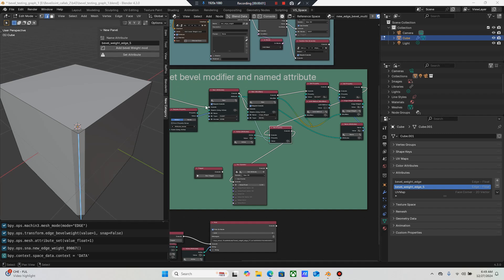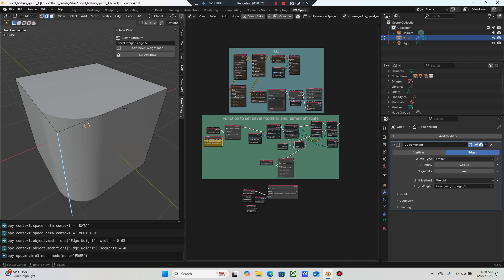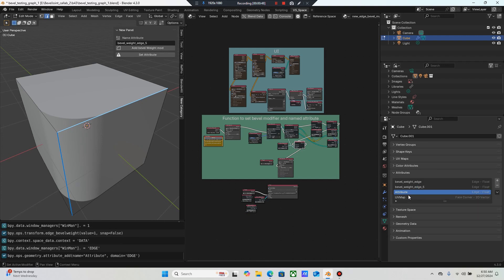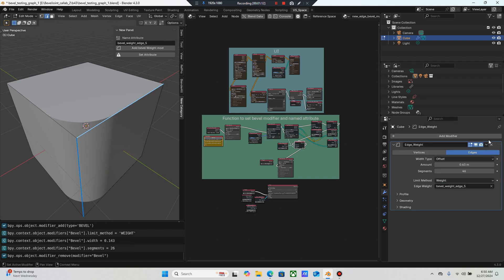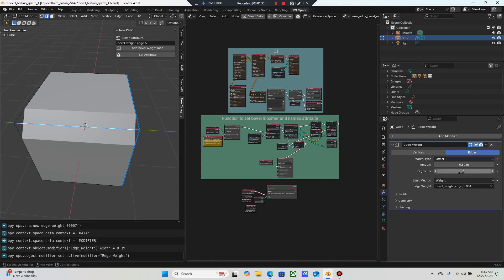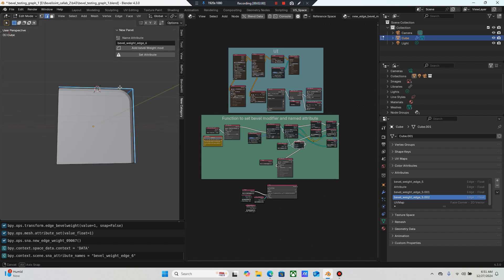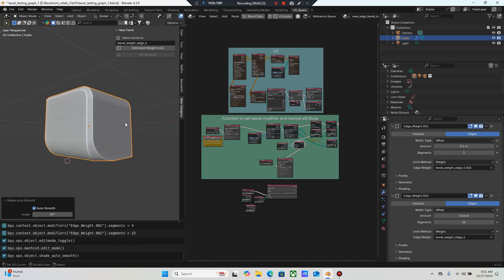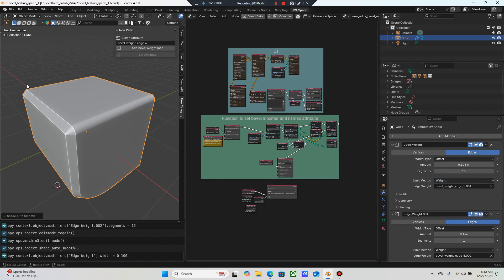Blender 4.3 UPDATE and Bevel Joints gets a new tool!